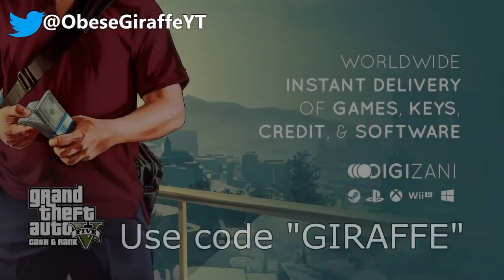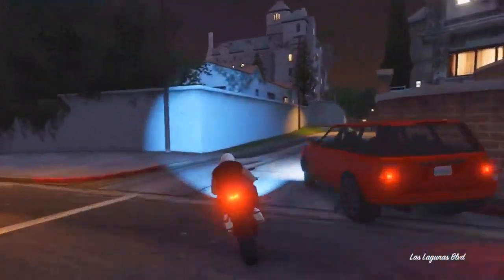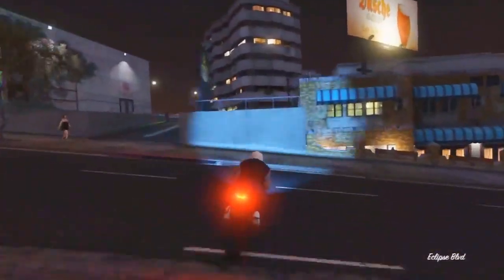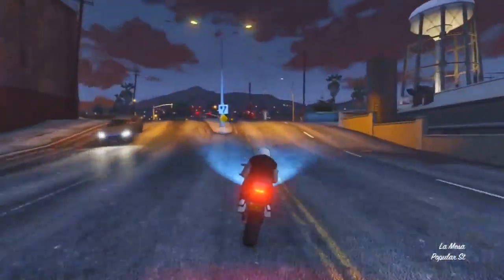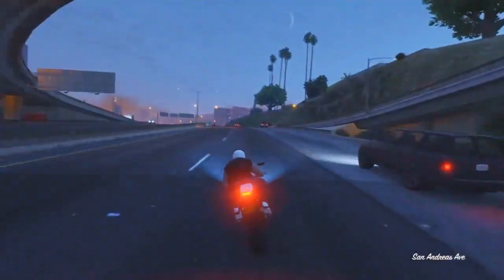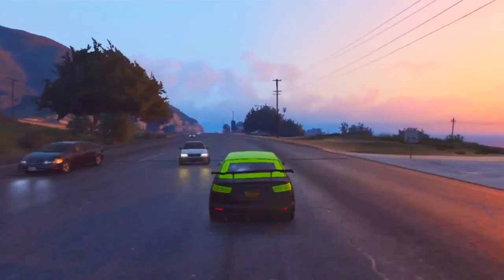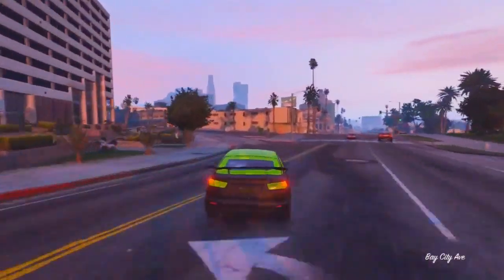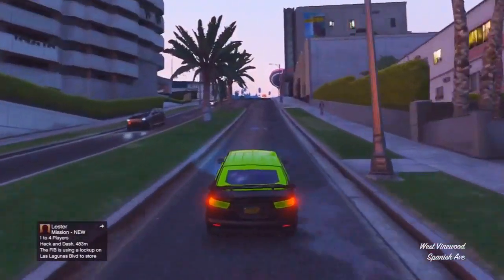GTA 5 Online: 1.36 SOLO MONEY METHOD - How To Make Unlimited Money (GTA 5 Money Glitch 1.36)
-GTA 5 SOLO MONEY GLITCH - *NEW* 1.36 MONEY GLITCH/DUPLICATION GLITCH (GTA 5 Money Glitch Solo 1.36)

The video shows how to get UNLIMITED MONEY" + RP. It also shows how to get "INVISIBLE BODY, Invisible Arms, Invisible Torso". Also "GTA 5 Online: GOD MODE Glitch" 1.35. This is not a "GTA 5 Unlimited Money Glitch 1.35 - How Make Money Fast". This a new "GTA 5 Car Duplication Method - How to Make money "UNLIMITED MONEY GLITCH 1.35/1.27"